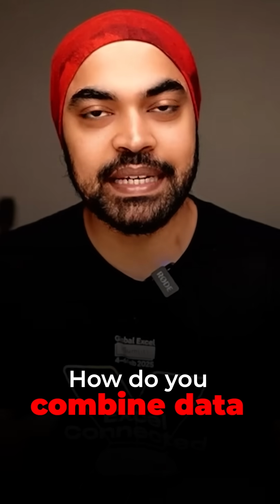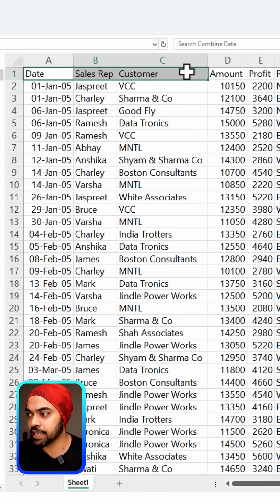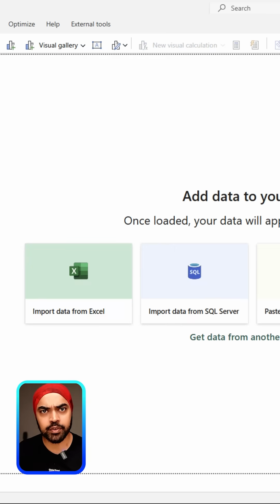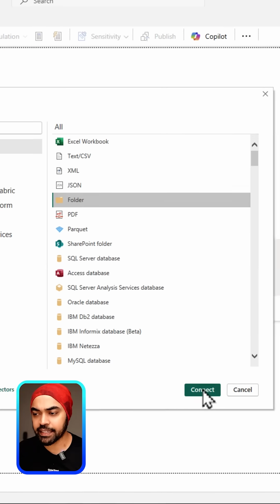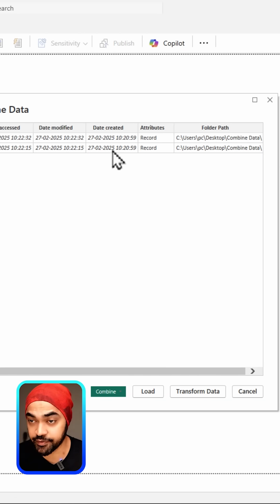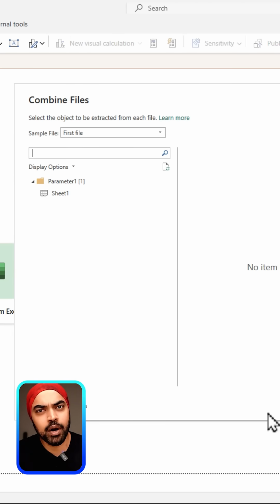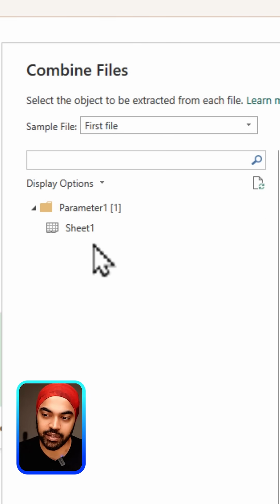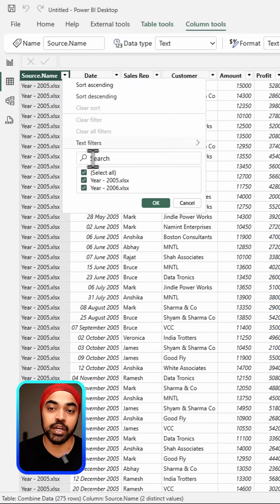Combine 100s Excel Files in Seconds (No Manual Work!)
Got 100s Excel files with the same structure?
Instead of copy-pasting each one… let Power Query do the work!

In this video, I’ll show you how to combine data from multiple Excel files — where all files follow the same structure — using Power Query.

ONLINE COURSES
✔️ Master 'M' in Power Query -